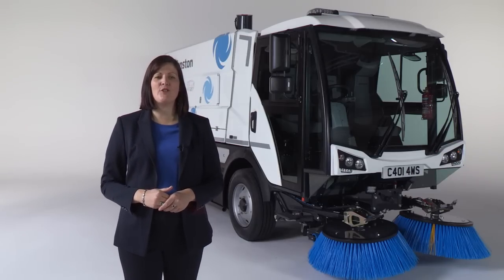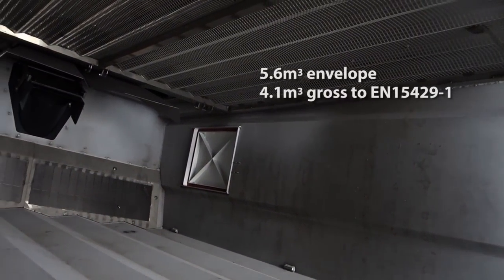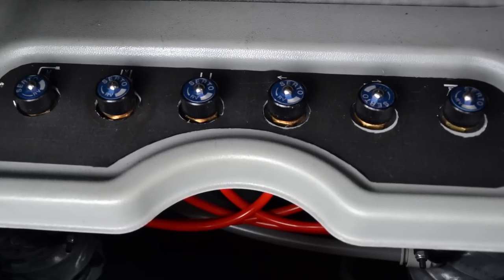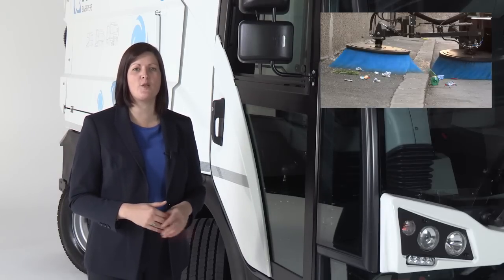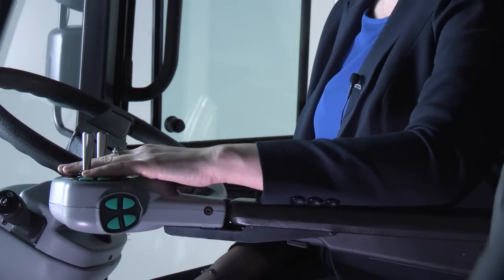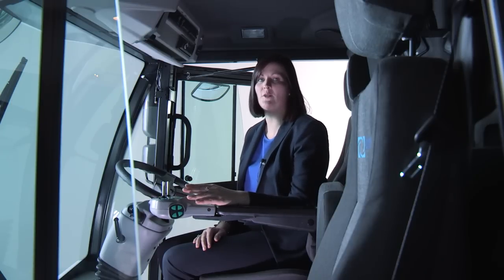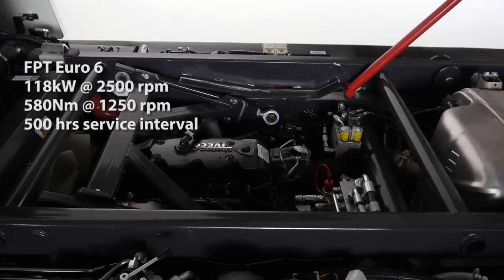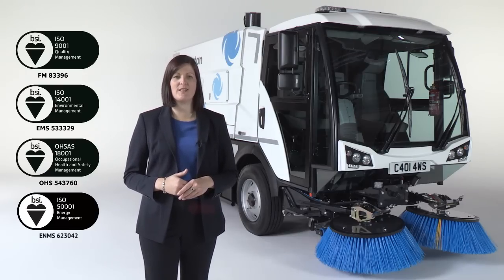Archive: C401 Demonstration and Training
This is a training video showing the best tips to present the Johnston Mid-Sized C401.